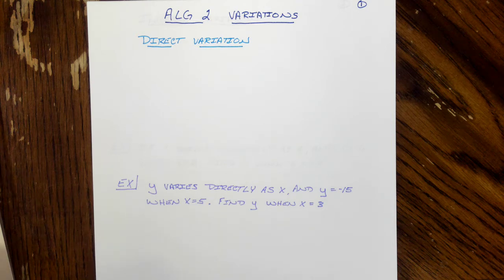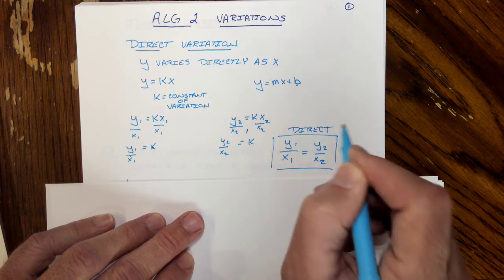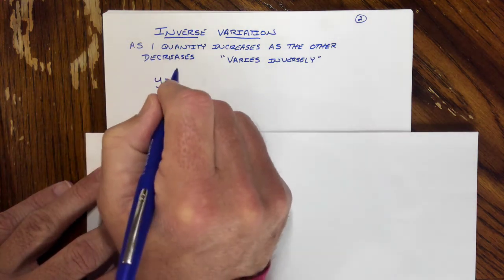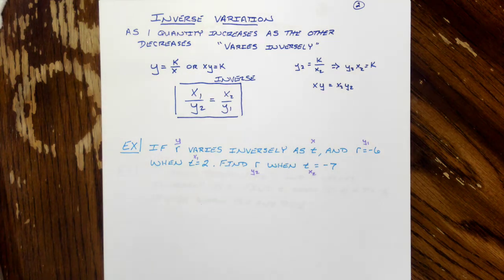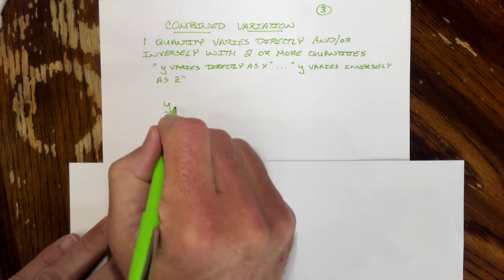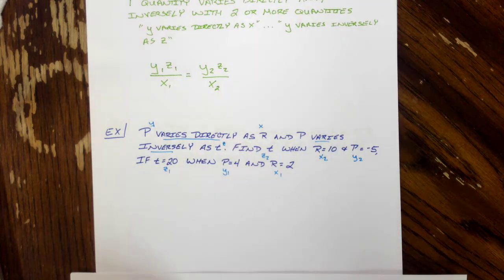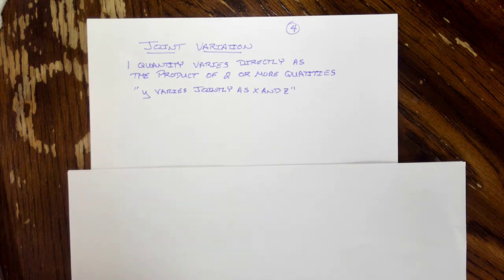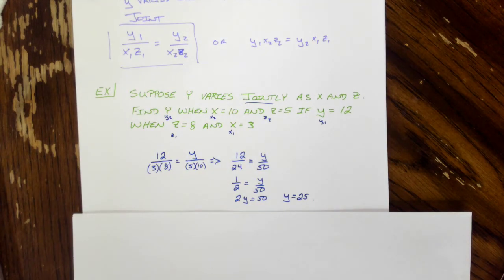Honors Algebra 2 Ch 8 Section 5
Types of variations